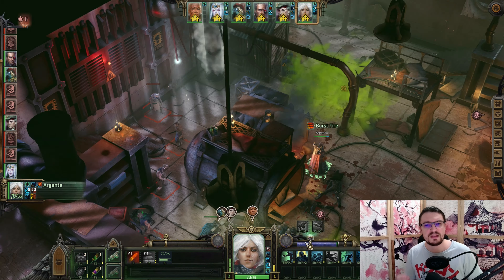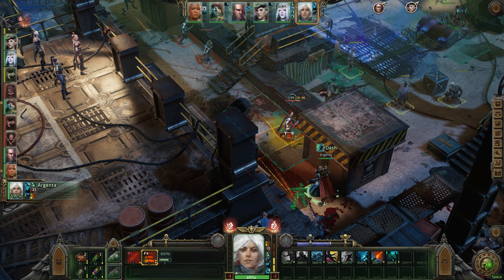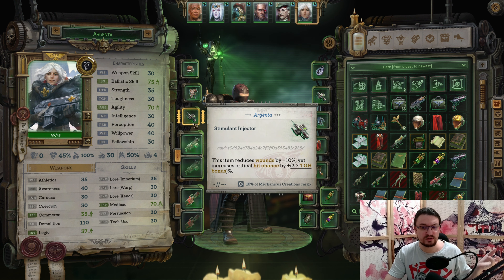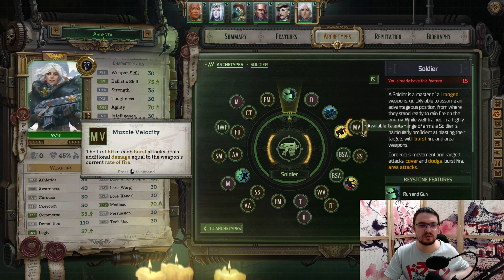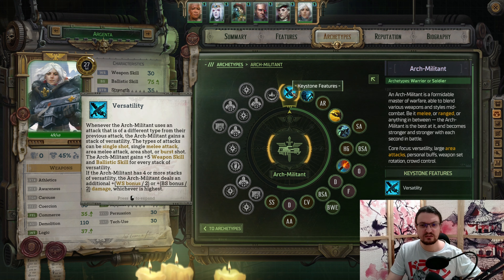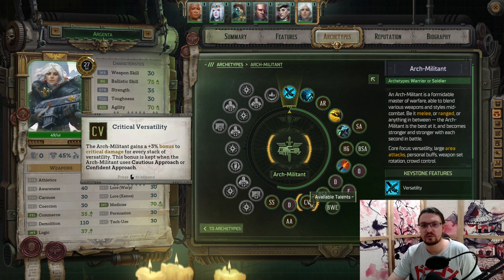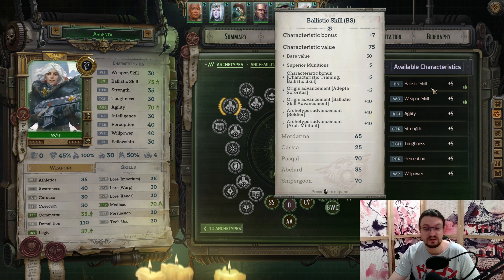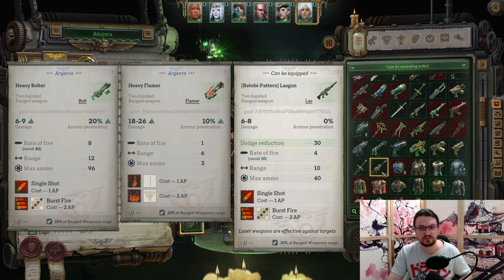W40K: ROGUE TRADER - ARGENTA SISTER OF BATTLE Build! DELETE HERESY With 400+ DAMAGE PER BURST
Timestamps:
0:00 - Gameplay
1:28 - Characteristics/Stats
2:15 - Homeworld and Origin
2:23 - Equipment Suggestion
5:25 - Officer Support Party Member
6:18 - Soldier Archetype
9:04 - Arch-Militant Archetype
14:48 - Exemplar Further Progression
15:14 - Wrap Up